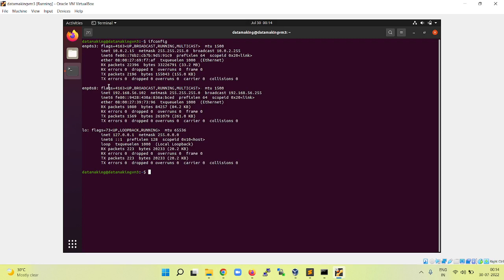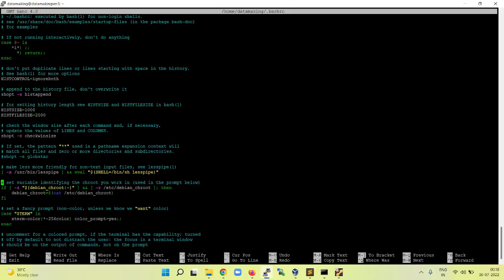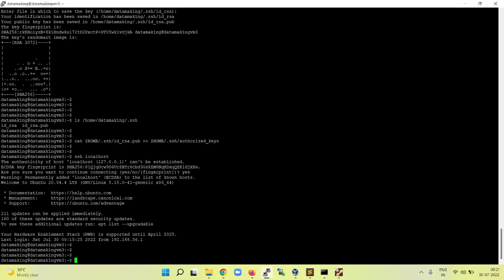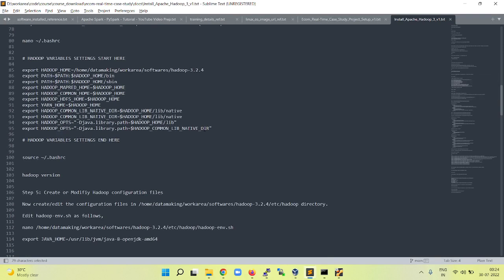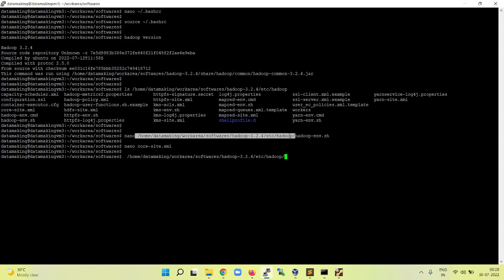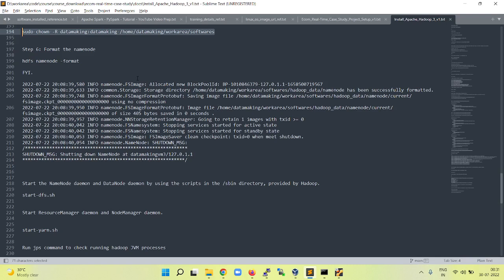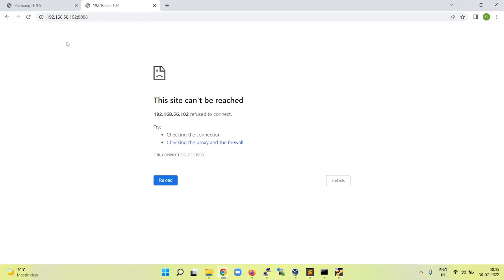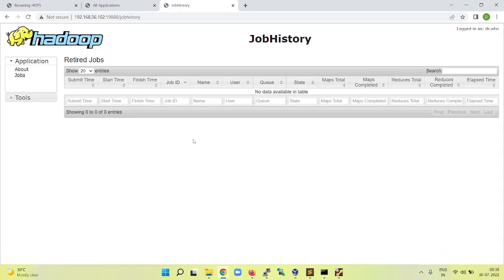How to install Apache Hadoop 3 in Ubuntu VM on Oracle VirtualBox |Part 10|Data Making|DM| DataMaking